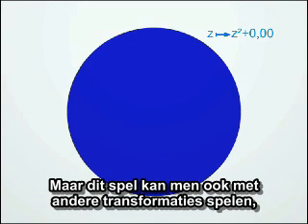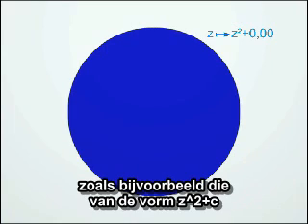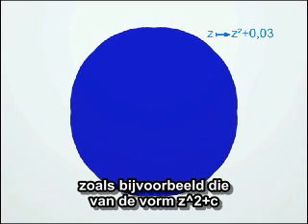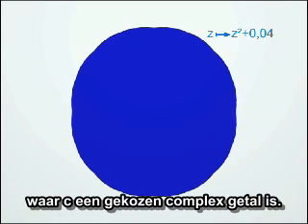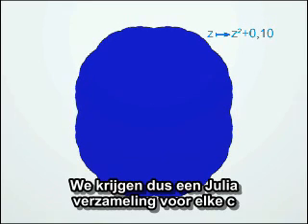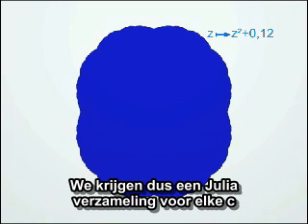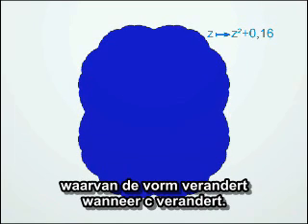Dimensions - Chapter 6: Complex Numbers in use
Adrien Douady shows more about the practical use of complex numbers
From the movie: "Dimensions" by Jos Leys - Étienne Ghys - Aurélien Alvarez
(Dutch subtitled).